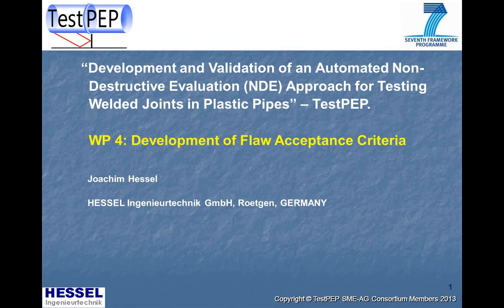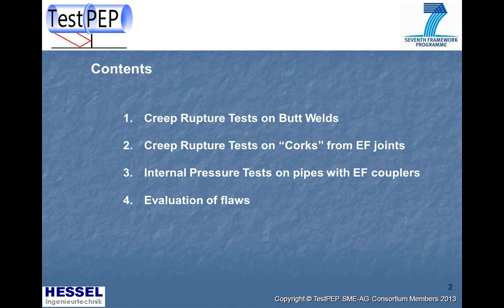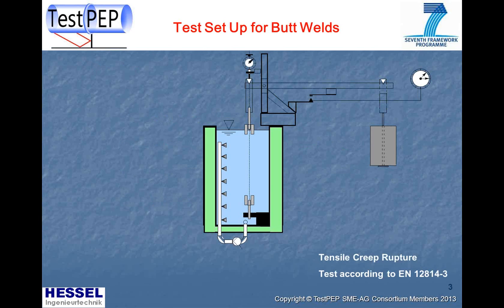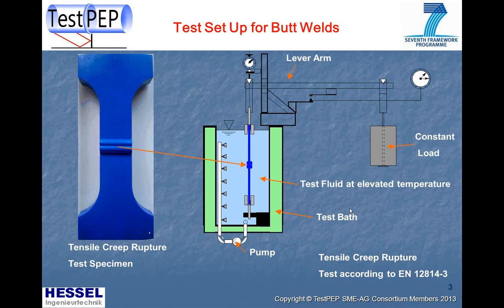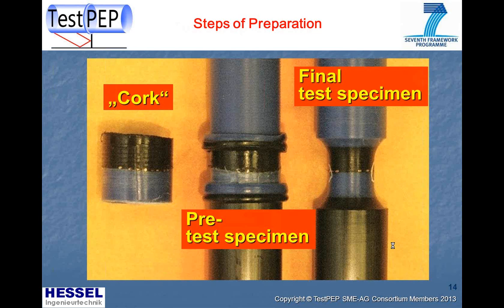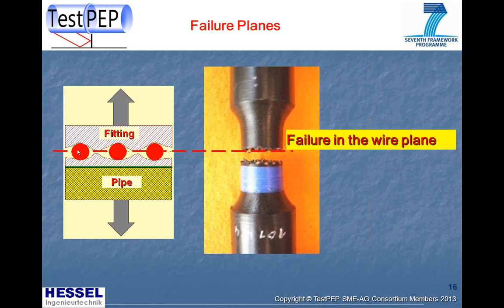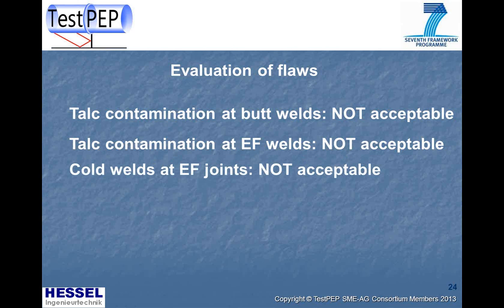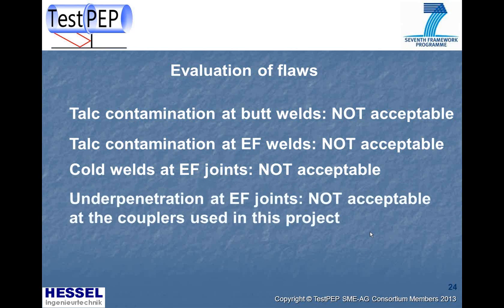Flaw acceptance criteria for PE pipe welds. TestPEP - an EU project. Part four of nine.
TestPEP is a European Collaborative project looking at the 'Development and validation of an automated non-destructive evaluation approach for testing welded joints in plastics pipes'. This presentation is one in a series that covers the work done during the project, and highlights the results of the technical project. The project is managed by TWI.